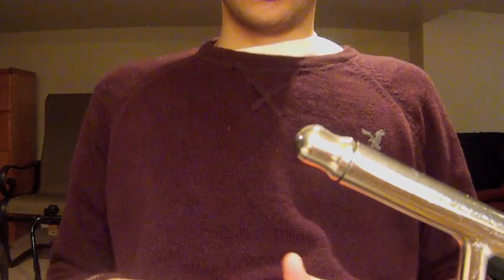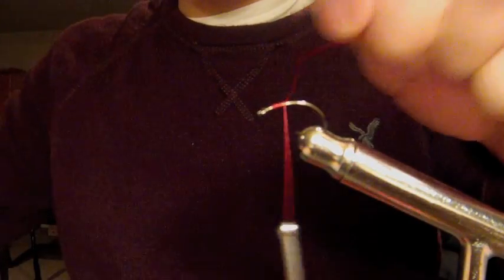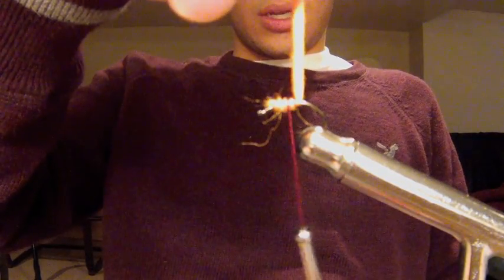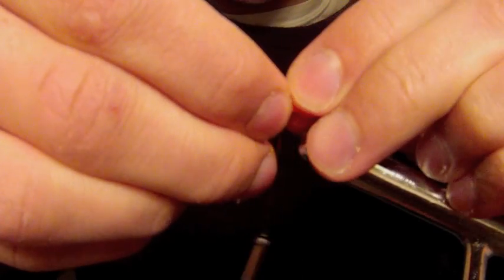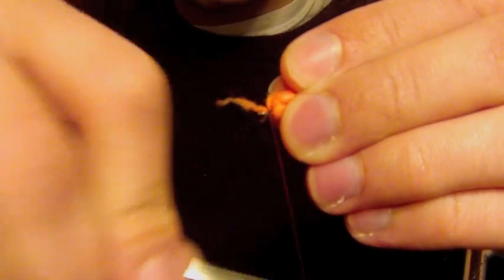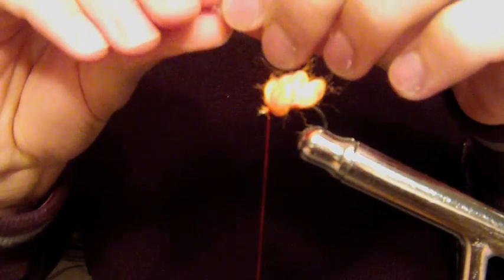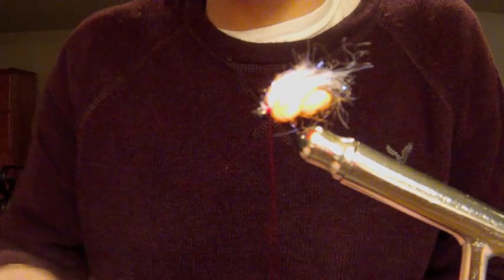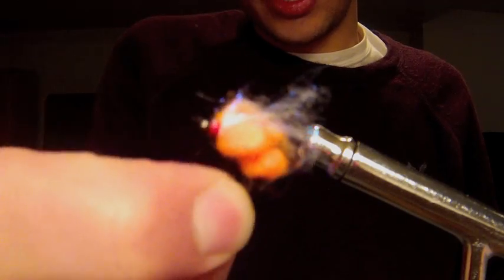Steelhead Egg Pattern (Blazin' Raisin)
Video on how to tie one of our classic egg patterns the Blazin' Rasin.
Materials include:
-Spear-it size 8 steelhead nymphs and egg pattern hooks
-Glow bug yarn
-Red thread
-UV crystal flash
The Blazin' Raisin tied with flame orange glow bug yarn and uv crystal flash is one of the most productive steelhead patterns we use. Enjoy!